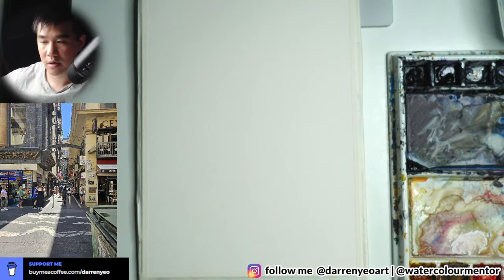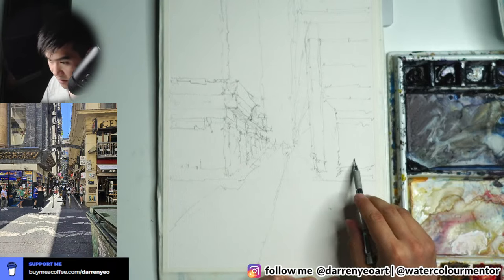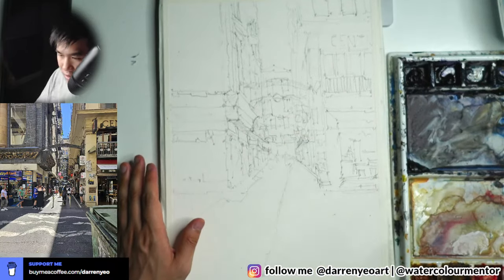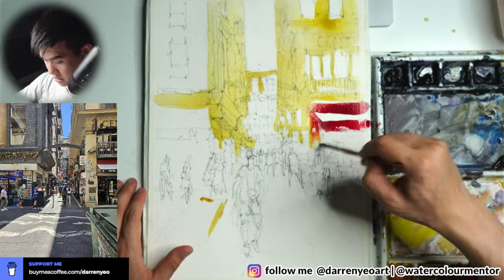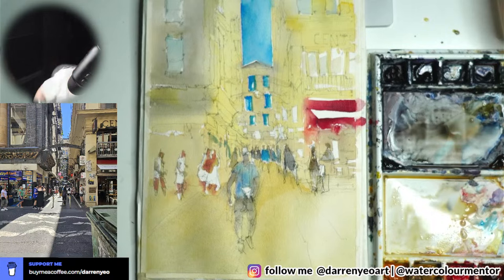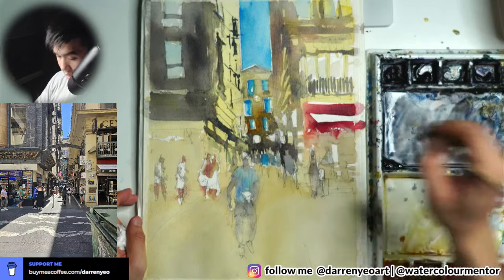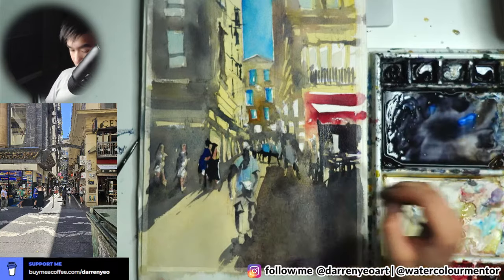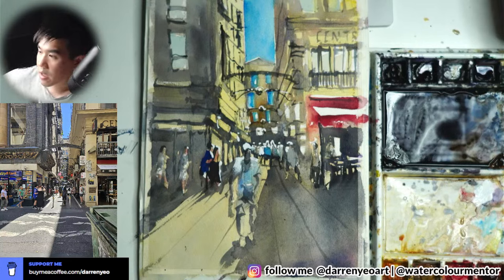Watercolor Urban Sketching For Beginners: Melbourne Laneway!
In this workshop, we will paint this urban scene of Melbourne in watercolor.

► My Shop (I recommend these materials):

► Watercolour 4x Mop Brush Set
► Watercolour Synthetic Brush Set
► Meeden 17-Well Studio Porcelain Palette
► Etchr Professional Black Drawing Pens
► Uniball Eye Drawing Pens

► Daniel Smith Introductory Mixing Set
► Daniel Smith Essential Mixing Set
► Daniel Smith Secondary Watercolour Set
► Daniel Smith Primary Watercolour Set
► Daniel Smith Mineral Mixing Set

► Baohong Artist Grade 100% Cotton Watercolour Paper
► Baohong Academy 100% Cotton Watercolour Paper
► Etchr Perfect Sketchbook
► Etchr Mixed Media Sketchbook

MY CLASSES/COURSES:
I own/use the following watercolour supplies and reccomend them:

Paper:
► Etchr Perfect Sketchbook
► Saunders Waterford Rough Sheets (20x)
► Saunders Waterford CP Block
► Saunders Waterford Rough Block
► Saunders Waterford Bockingford Block (good for beginners on a budget)

Paints:
► DANIEL SMITH Essential Watercolor Mixing Set
► Schmincke Horadam Metal Set
► Mijello Mission Gold Water Color Palette Set, 36 Colors
► Winsor & Newton - Cotman Watercolours 12 Half Pan Pocket Box

Brushes:
► Caligraphy Brush Set (great value and suitable for watercolour use)

Recording and Equipment:
► Overhead camera mount
► 95 CRI Ringlight
► Portable mini ringlight
► Microsoft Surface Book 3
► Phone Holder for Desk Recording
► Epson V600 (high quality art scanning)